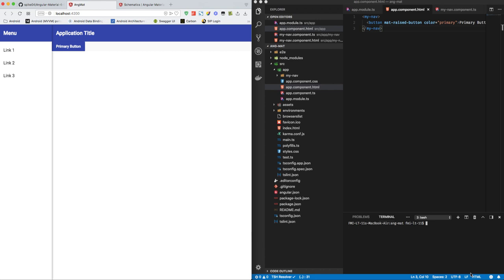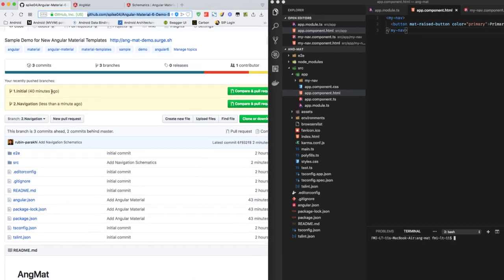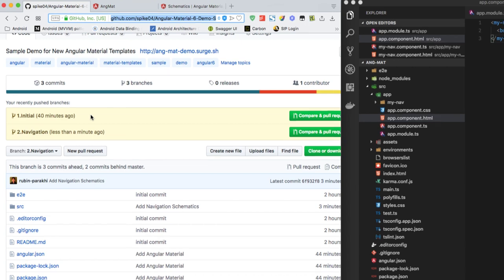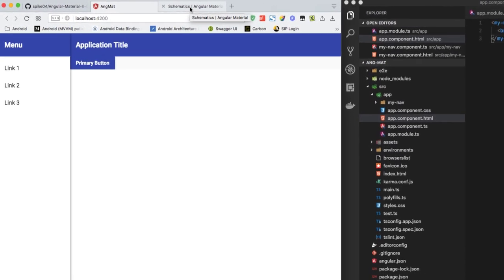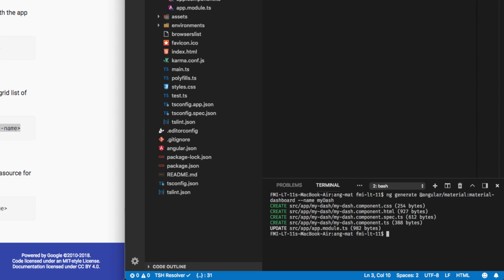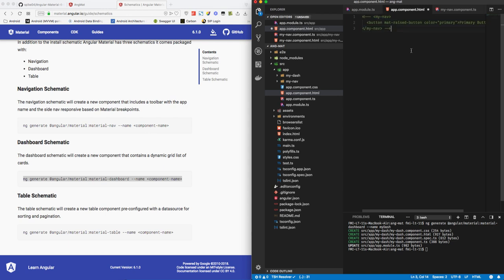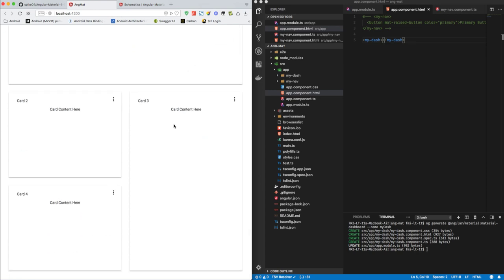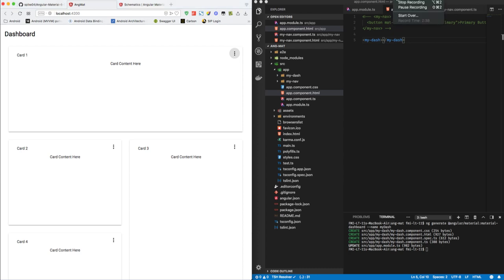3. Dashboard Schematics | Angular Material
This video will show you how you can add Dashboard Schematics from angular material into your angular 6 project.